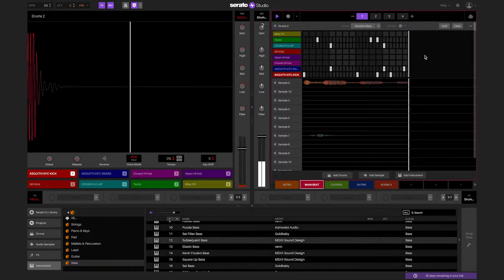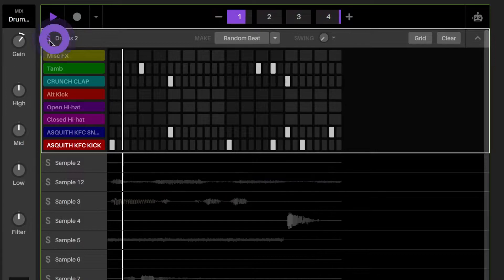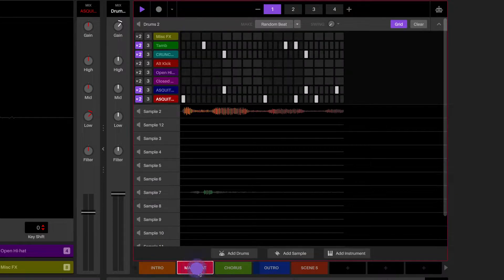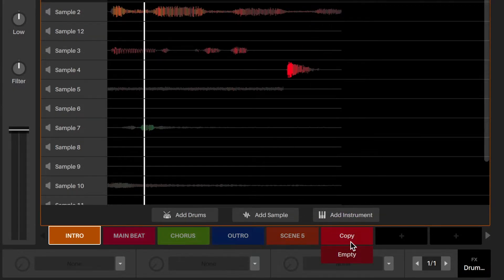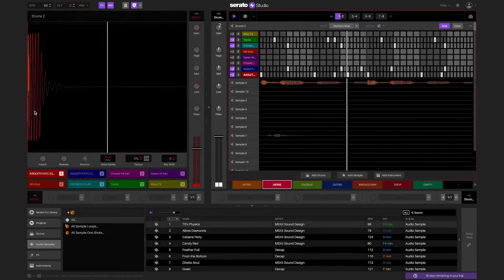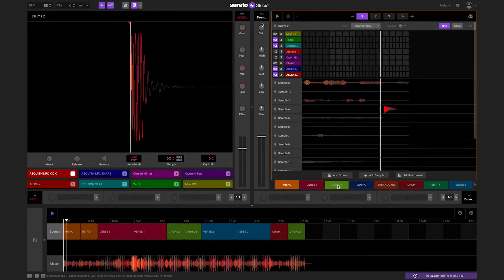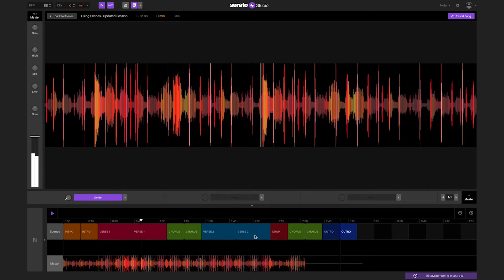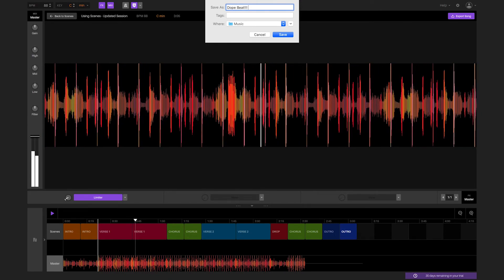Using Scenes and Building a Song in Serato Studio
In this video, we'll take you through using Scenes and Building a Song inside Serato Studio. We'll cover the basics of what you need to know so you can get up and running right away.